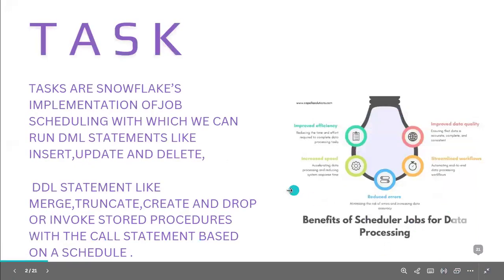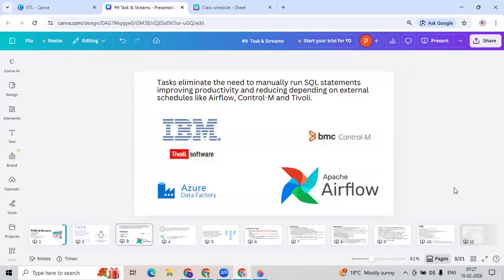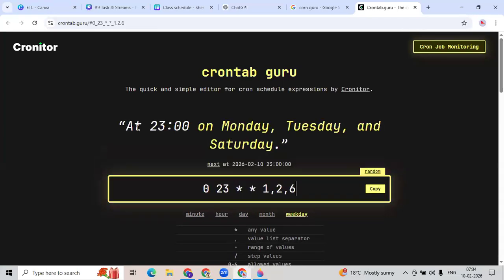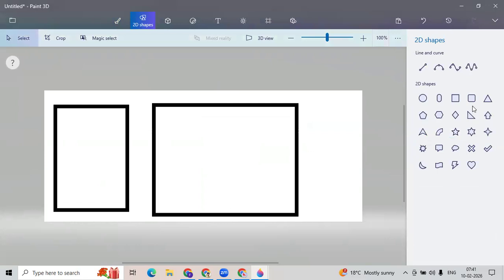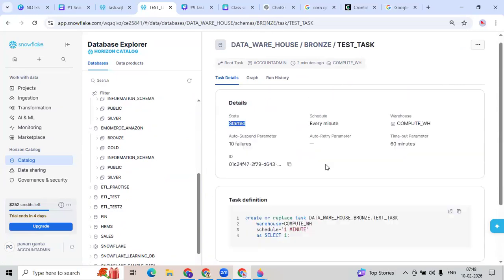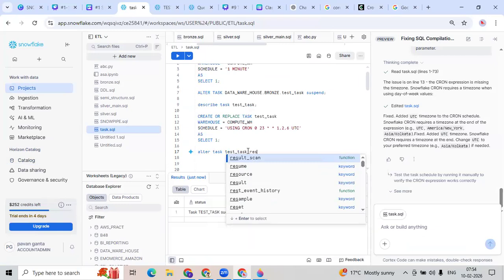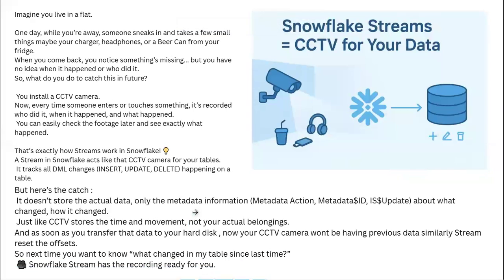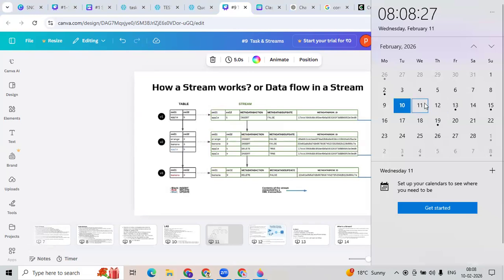Snowflake Tasks Explained | Automate Data Pipelines | Class 9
In this video, we will understand Snowflake Tasks in a practical and real-time way. Tasks are used to automate data pipelines inside Snowflake. Instead of manually running queries, we schedule them using Tasks.

In real-time data engineering projects, automation is very important. For example, daily sales data gets loaded using COPY command. After that, we may need to transform the data, update summary tables, or refresh dashboards. Instead of manually executing queries, we create Tasks.

In this session, we cover:

• What is a Task in Snowflake
• Why automation is important
• How to create a Task
• Scheduling Tasks using CRON expressions
• Running Tasks manually
• Task dependencies (chained Tasks)
• Monitoring Task execution
• Real-time example from production project

For example, suppose data lands in S3 at 2 AM daily. Snowflake COPY command loads it into raw table. After that, a Task automatically runs transformation queries and updates reporting tables.

Tasks help in:

Pipeline automation
ELT workflow management
Reducing manual intervention
Improving reliability
Production scheduling

Snowflake Tasks are similar to schedulers like Airflow but lightweight and managed inside Snowflake itself.

Understanding Tasks is important for:

Production deployment
Cloud automation
Snowflake certification preparation

This is Class 9 in our complete Snowflake Data Engineering series. In the next class, we will cover:

Streams (Change Data Capture)

If you are preparing for Data Engineering roles or working in Snowflake + AWS cloud environments, Task automation knowledge is mandatory.

Follow the complete playlist to master Snowflake end-to-end.